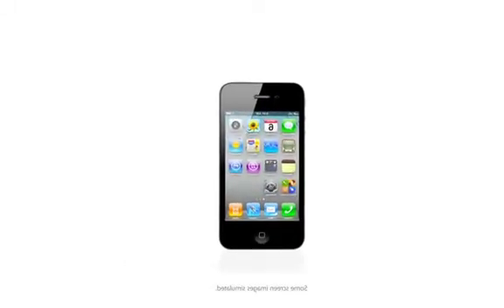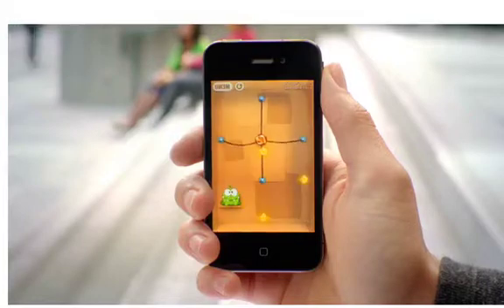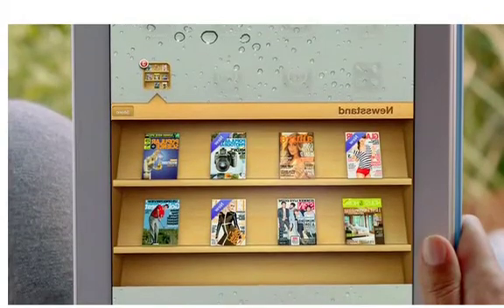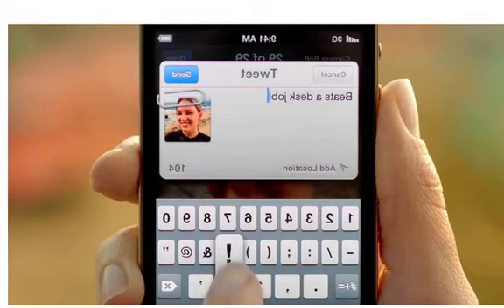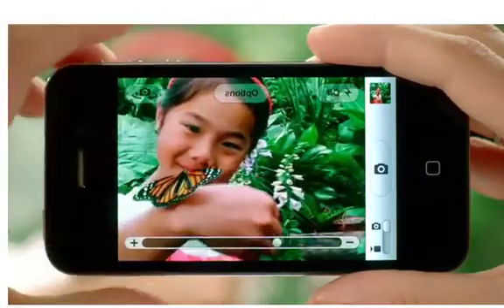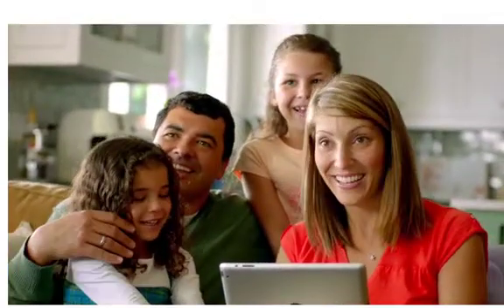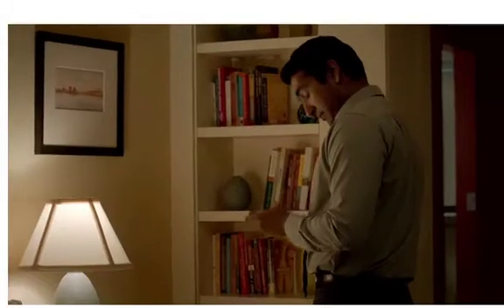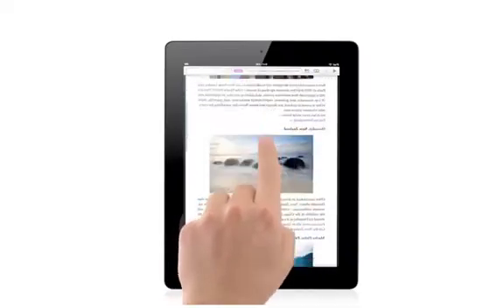iOS 5 Overview and New Features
Apple iOS 5 new features -
Including Wireless syncing, notification system, magazine subscription and camera feature button